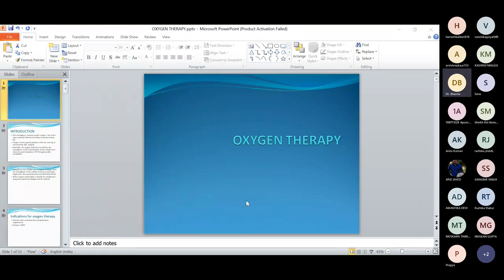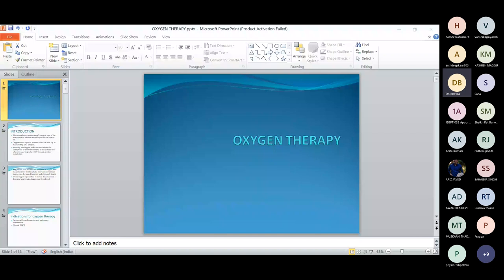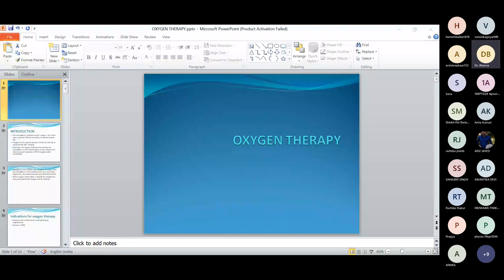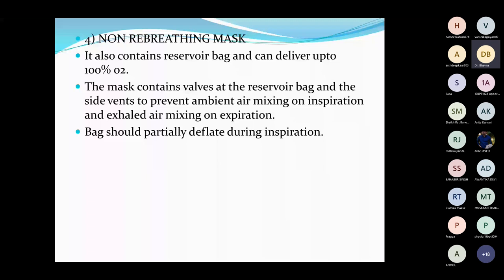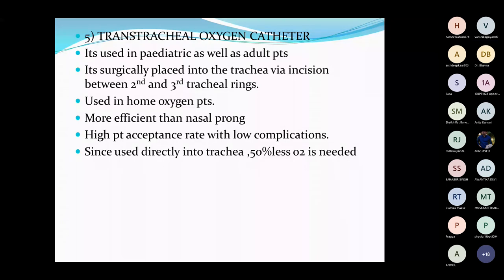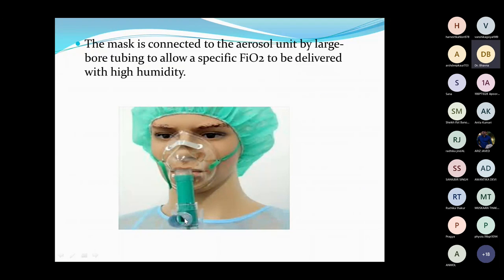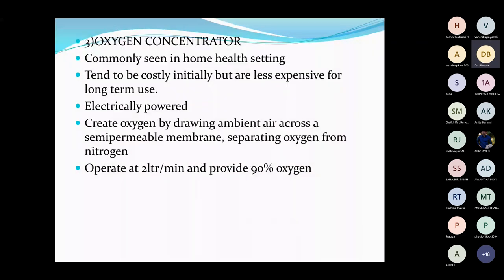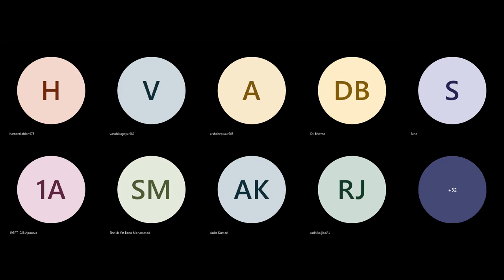OXYGEN THERAPY LIVE LECTURE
Video credit
BY
Dr. Bhavna Sharma PT
Assistant Professor
Department of Physiotherapy
University Institute of Applied Health Sciences,
CHANDIGARH UNIVERSITY.